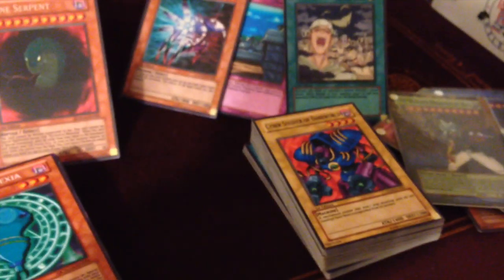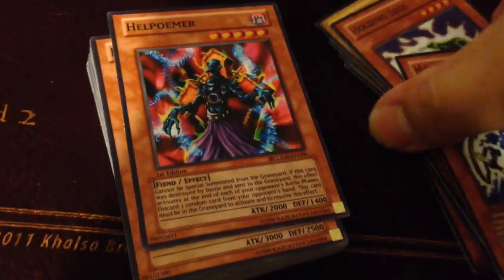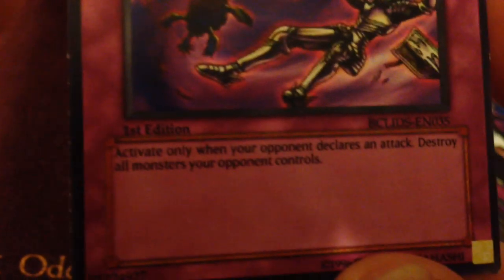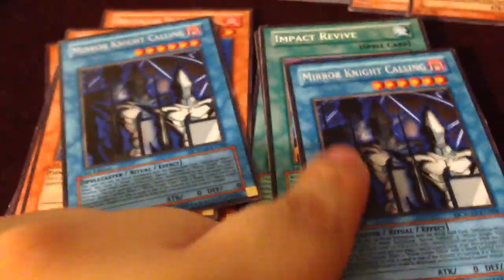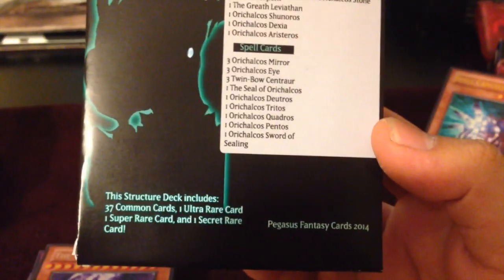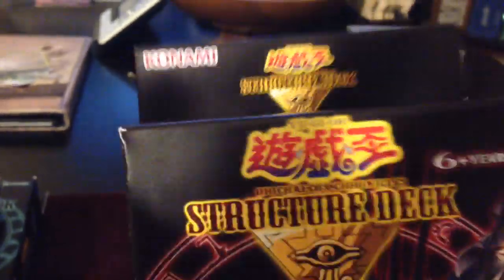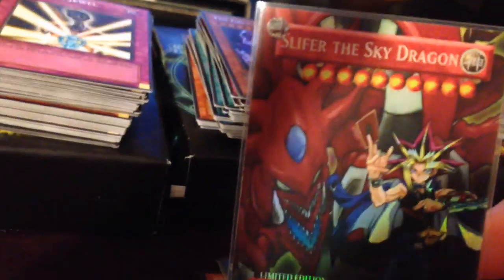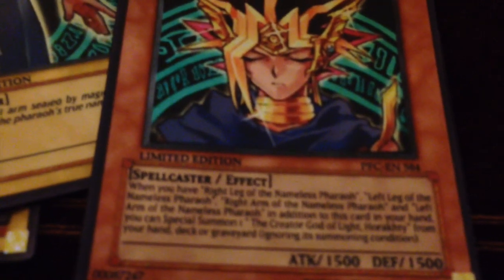Yugioh Orica Structure Deck Preview April 5, 2014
Yugioh Orica Structure decks based on The seal of Orichalcos and Battle city. They are Dartz Rise of Atlantis Version 2, Alister's Deceiving Illusion, and Marik's Immortal Dark Soul. All decks are up for sale currently in my ebay shop.